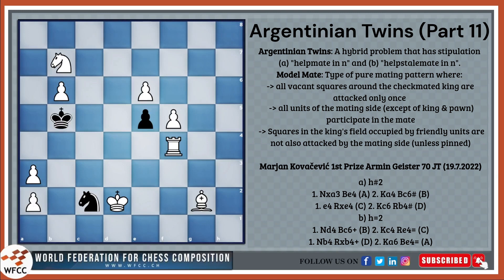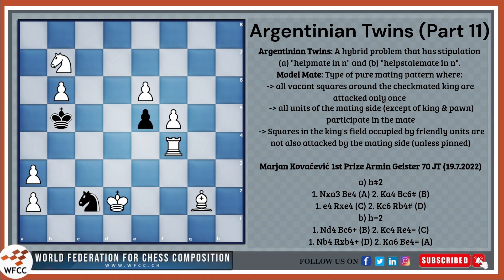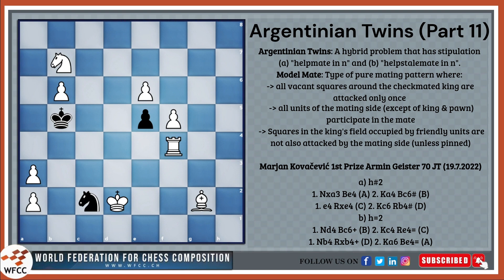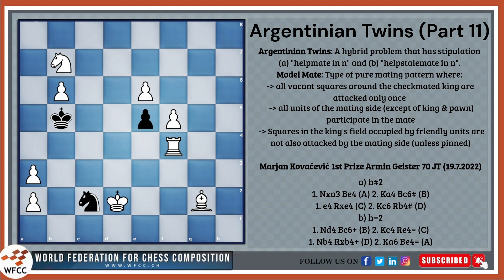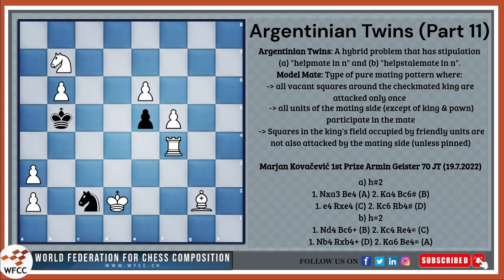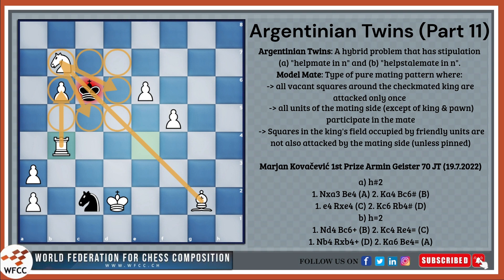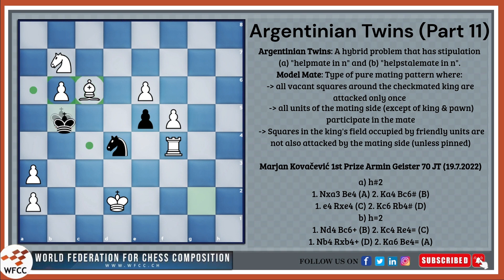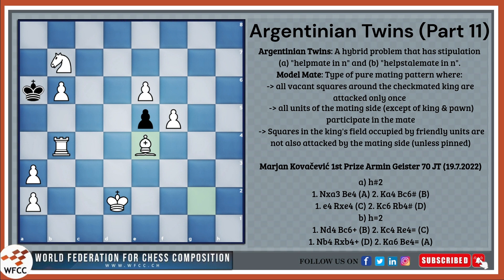Argentinian Twins & Cyclic Moves | WFCC Learner's Corner #11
In this video presented by the WFCC Team, we delve deeper into a type of twin which mixes genres we have learnt  - Argentinian Twins! We look through a masterpiece by the WFCC President as he showcases cyclic moves, model mates and model stalemates amongst many other themes!